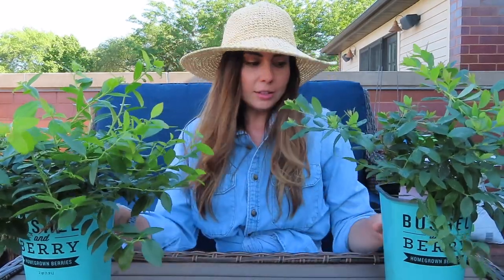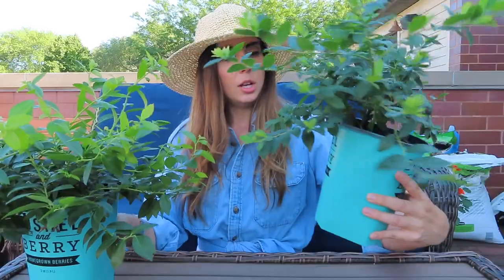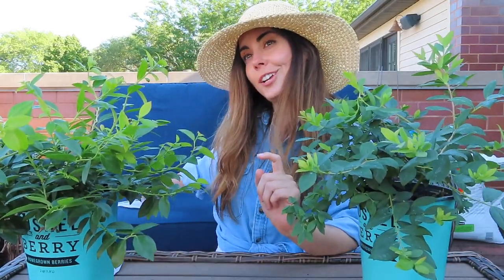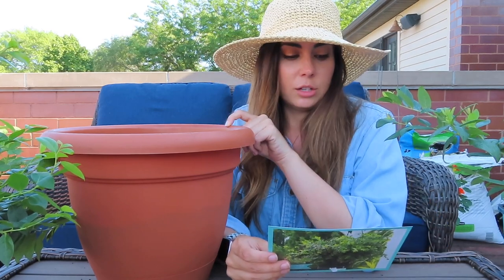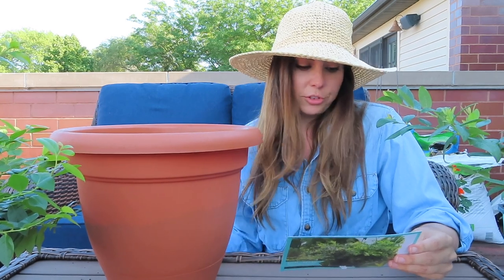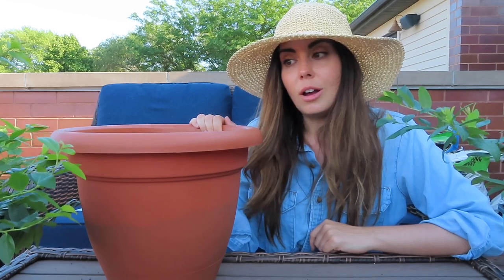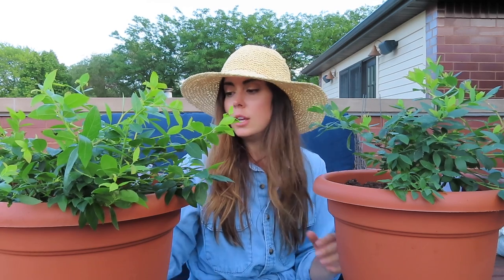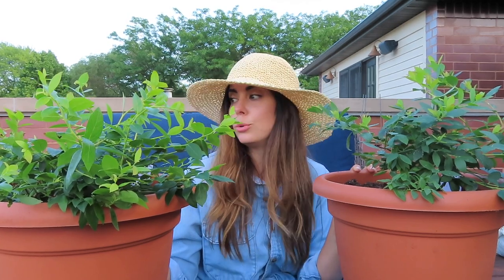Blueberries for Hanging Baskets | Container Gardening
Hello! My name is Bethany and I grow things in my rooftop container garden in Chicago, zone 6a. I’ve been container gardening for four years and am by no means an expert, just someone who enjoys sharing their garden journey.

In this video, I'm planting up some blueberries made for hanging baskets. These blueberries were sent to me by Bushel & Berry for free but I am not being paid to promote the products. I just thought it would be interesting to share some smaller varieties of blueberries and see how they perform.